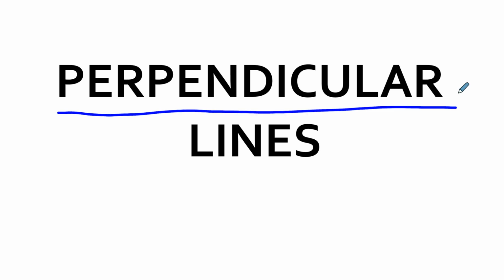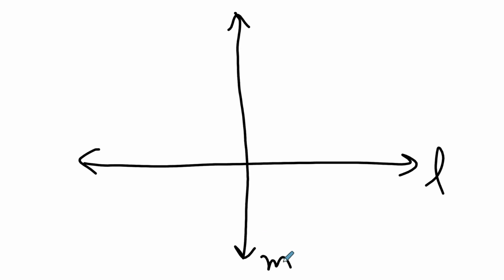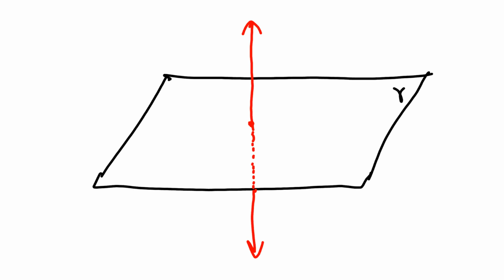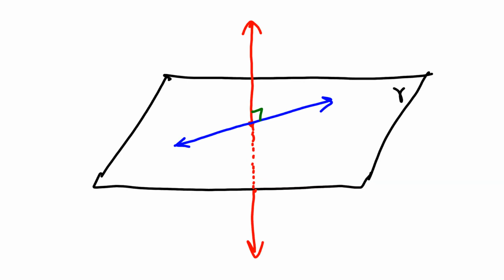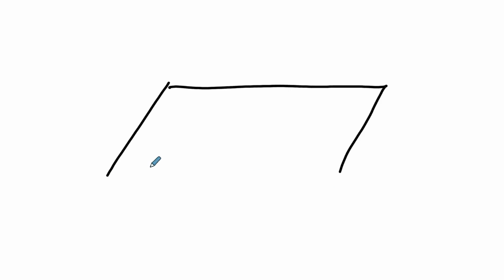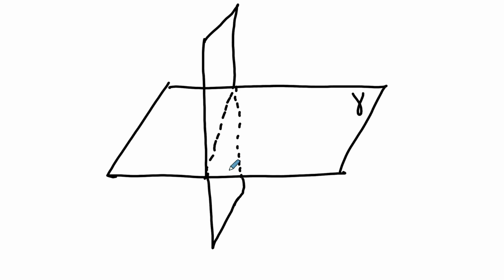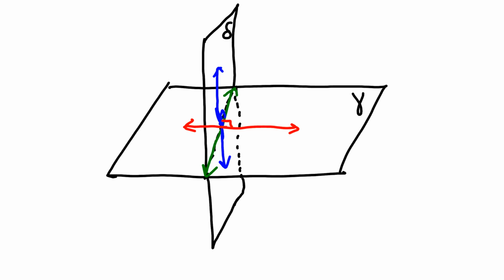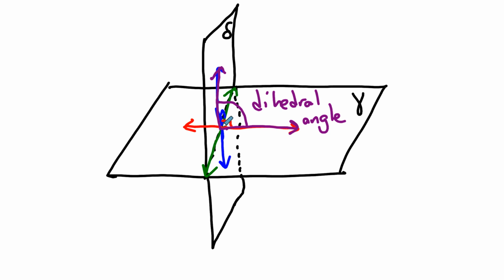MATH141 Content - Perpendicular Lines and Planes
This screencast describes for future elementary educators how lines can be perpendicular to each other, how lines can be perpendicular to a plane, and how two planes can be perpendicular to each other.